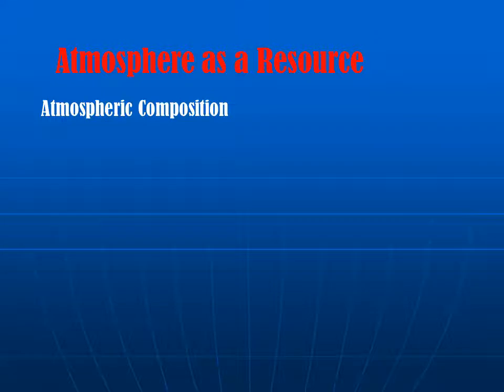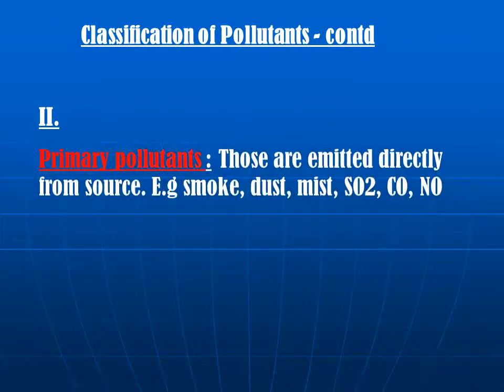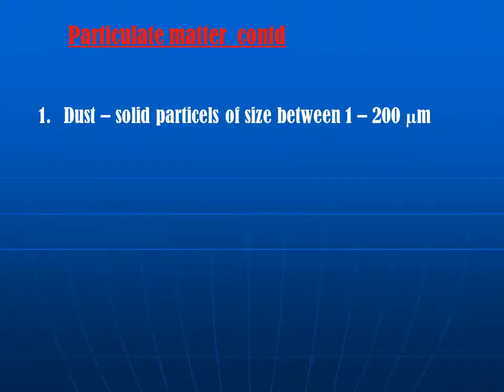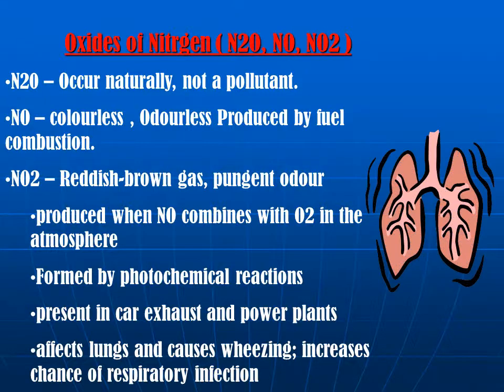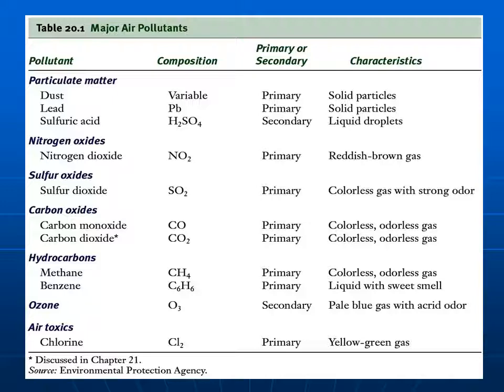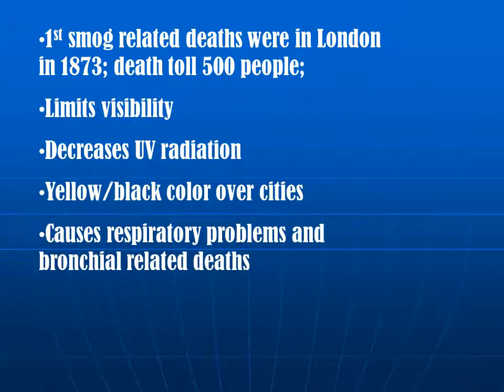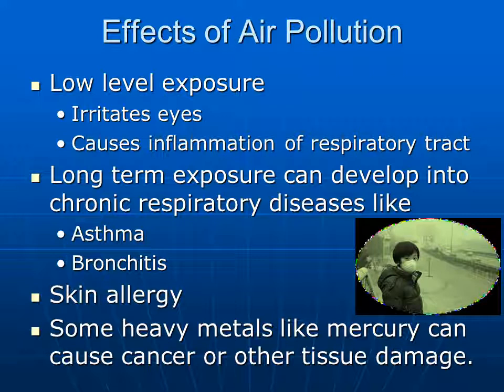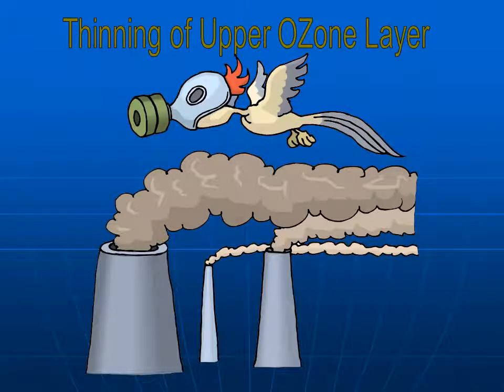FS366 EEM V Module Introduction to Air Pollution Asst Prof Beena PN , TIST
Air pollution- Classification, Sources, Effects